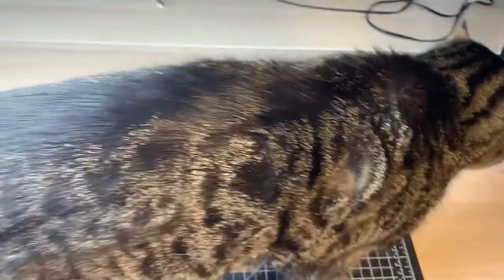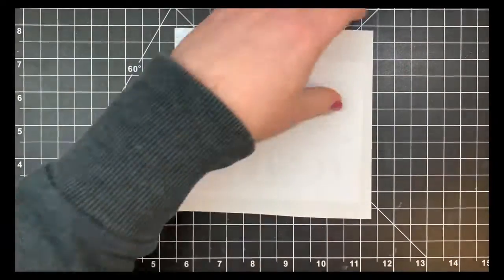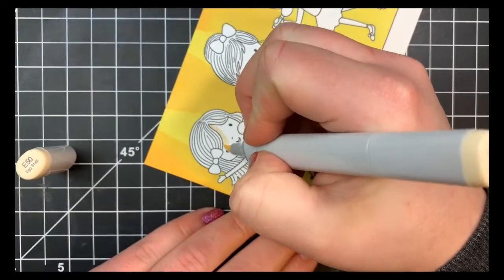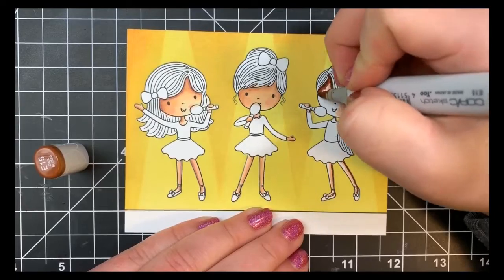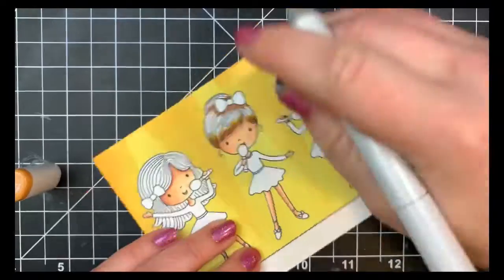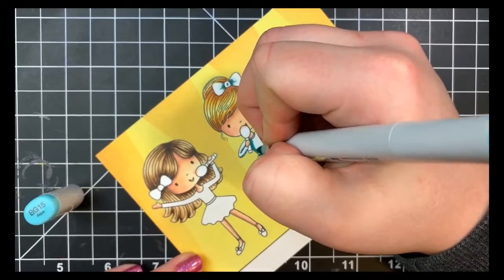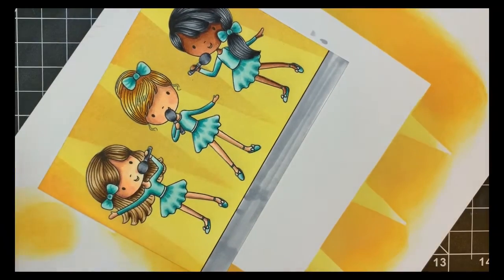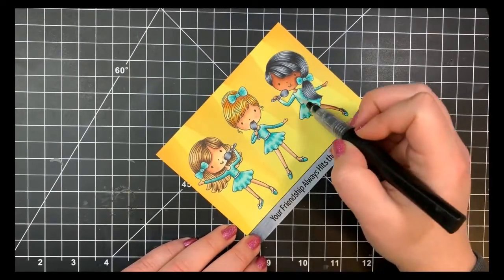MFT Friendship Rocks/Simple One Layer Card with Copic Coloring/Video set up